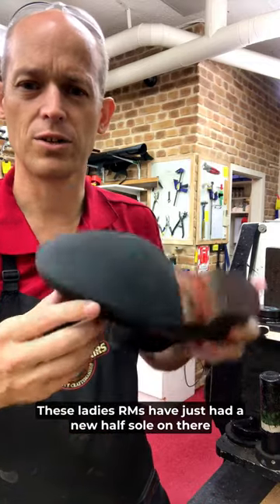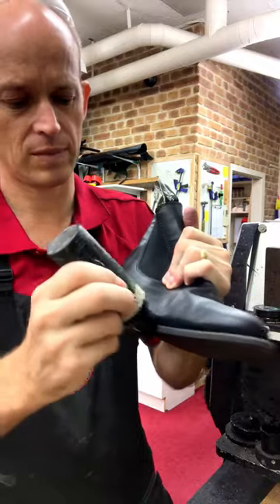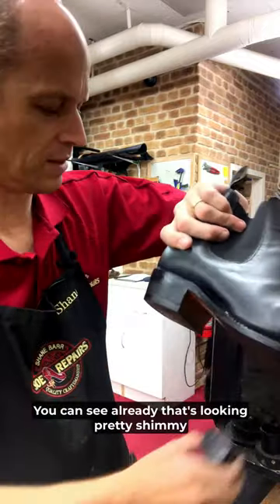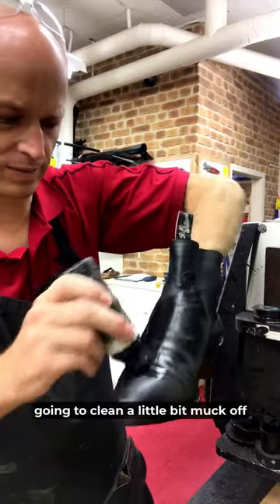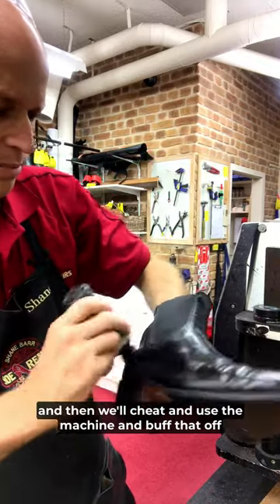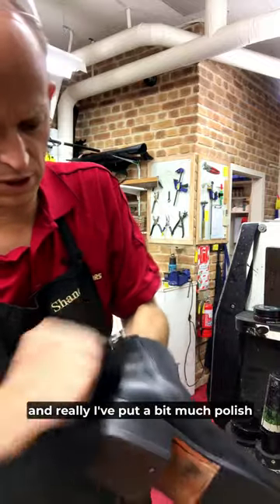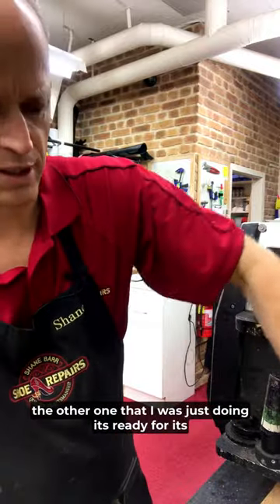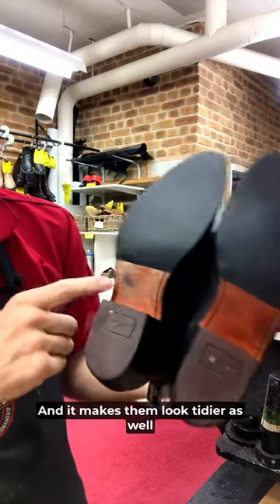How to clean and shine your favourite RM Williams boots in 5 minutes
Touch up the areas that have lost lots of colour with Easy Dye, Leather Dye or at a pinch use a Sharpie on the edges.

Polish all over with a brush, get into the welt area.
Let sit for a few minutes
Buff off with another clean brush
Let sit again
Buff with a soft clean lint free cloth or buffing pad.

Polishing the exposed leather area of the sole in the arch area makes it look good and also protects the leather.